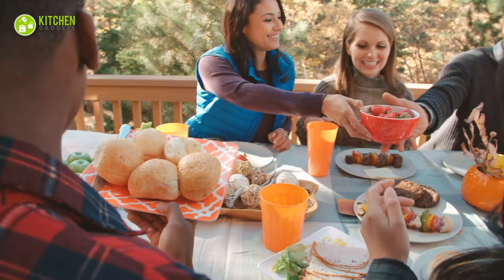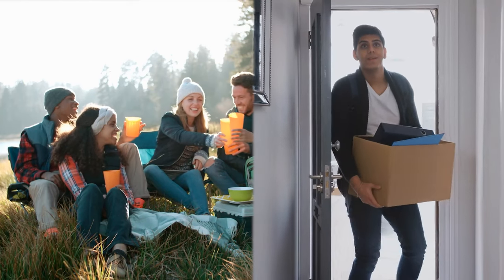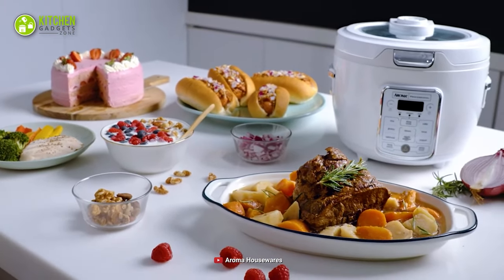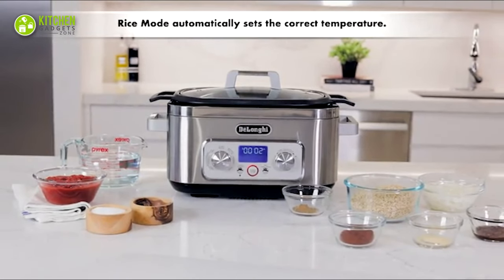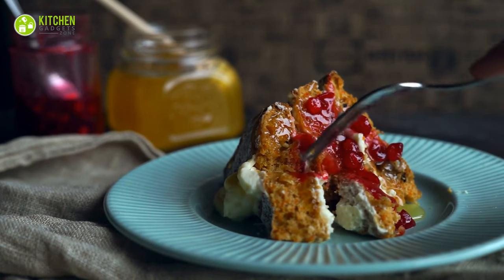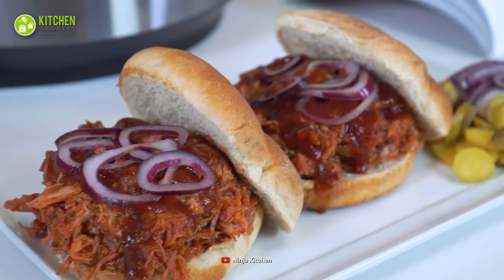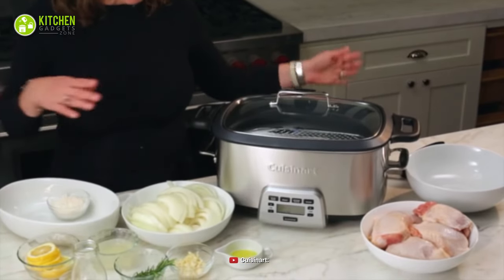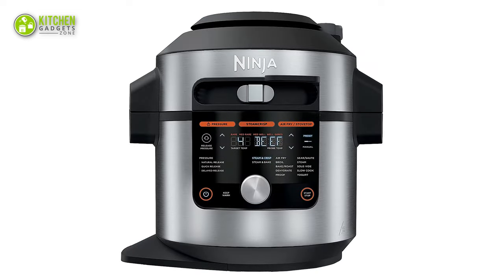Best Multi Cooker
Best multi cooker features all the necessary functionalities of rice cooker, slow cooker, pressure cooker, and so on. To pick the best multi cooker, you need to look for multiple functions, including cooking capacity and programs. So, here’s our video discussing the top 5 best multi cooker that you should check out for your kitchen.

0:00 - Introduction

01:15 - 5. Aroma Professional ARC-1230R Multi Cooker

02:43 - 4. De'Longhi CKM1641D Multi Cooker

04:15 - 3.  Crock-Pot SCCPMC600-S Multi Cooker

05:43 - 2. Ninja OL701 Multi Cooker

07:15 - 1. Cuisinart MSC-800 Multi Cooker